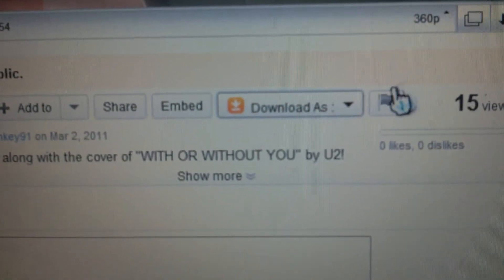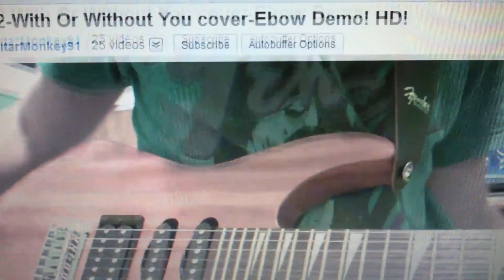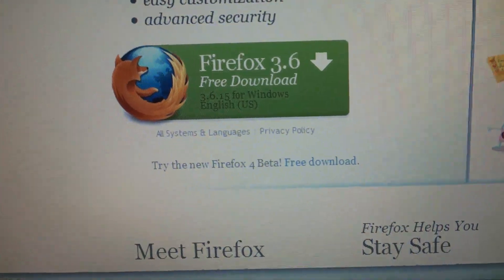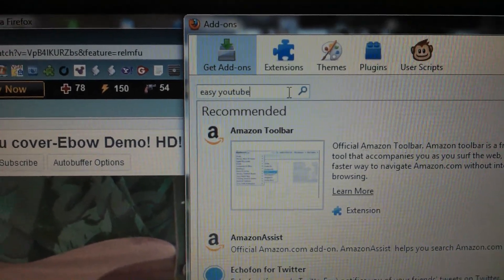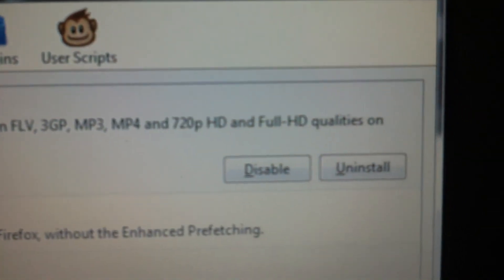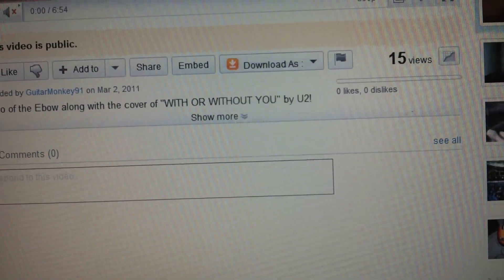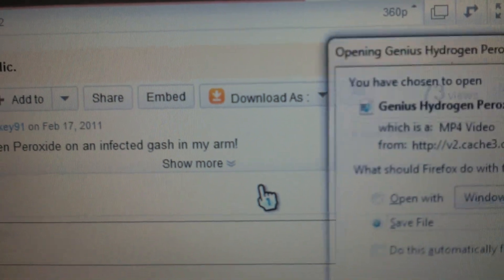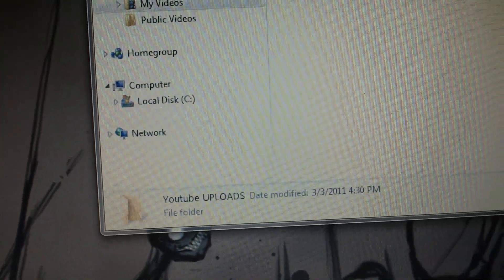How to Download youtube videos and music for FREE! HD!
In case you got left behind.
2.Download Firefox.
3.Open Firefox
4.Click "TOOLS"
5.Click on "ADD-ONS"
6.Click "GET ADD-ONS"
7.Type in "EASY YOUTUBE VIDEO DOWNLOADER"
8. Click "Install"
9. Restart Firefox.
10. Go to Youtube and ENJOY!